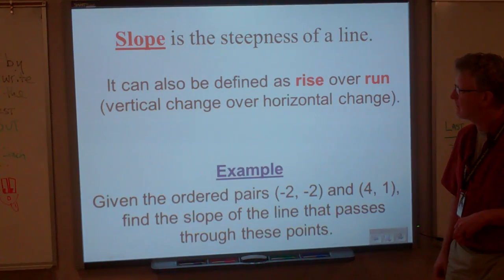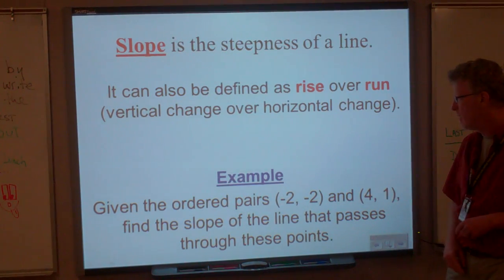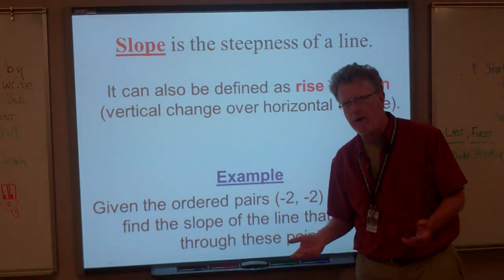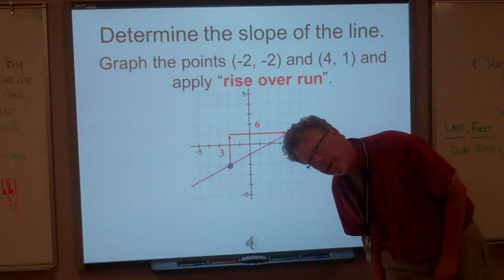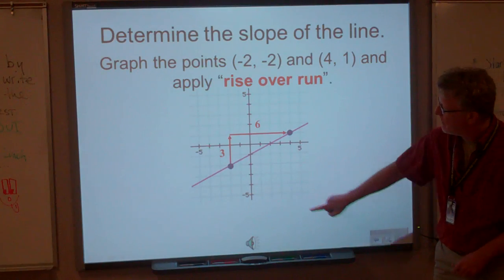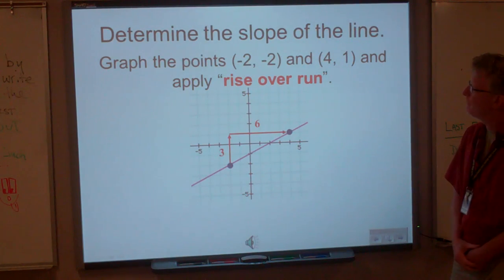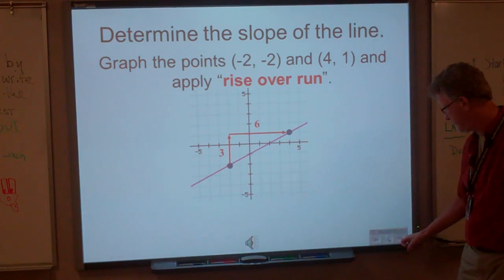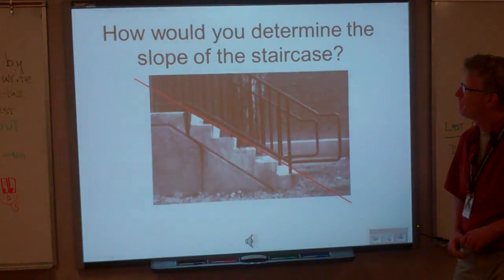slope video.MP4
Description of slope.